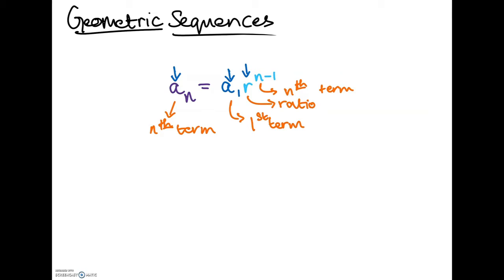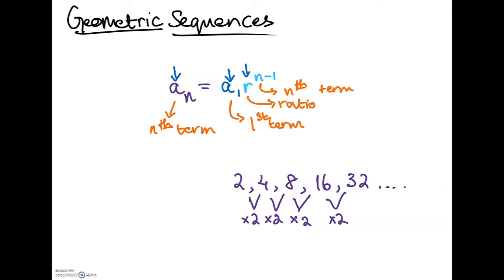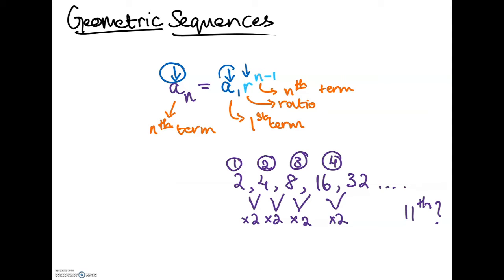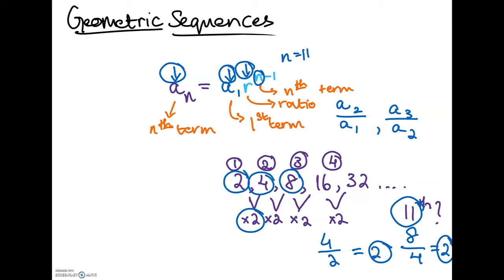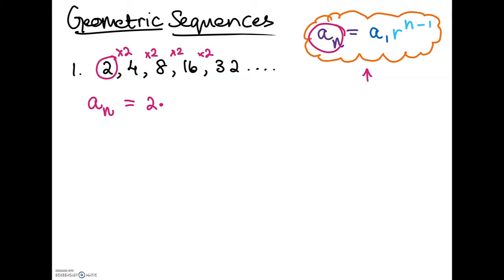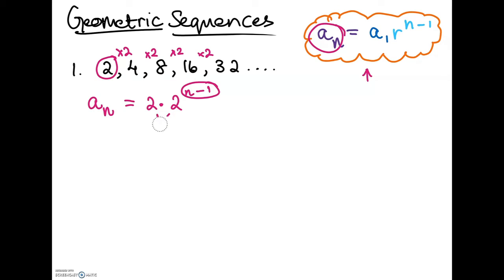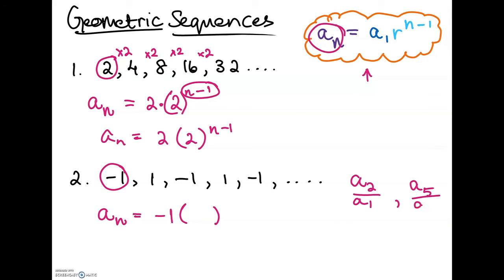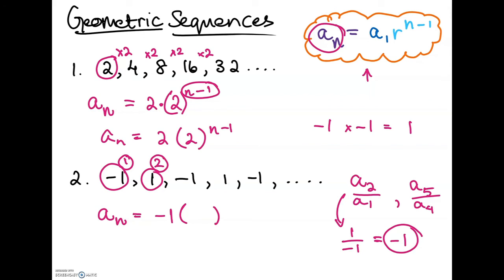Geometric Sequences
This video is about geometric sequences and writing formulas for them. :)

It has various resources for you (math, videos, SAT/ACT/IGCSE Prep tips, blog posts, etc.) for you to ace high school!

I've added a comment thread in the "Discussion" section of my channel. You can use that thread to ask me any math related questions, or if you want me to help you solve a particular problem. I'll try to get back to you within 24-48 hours!